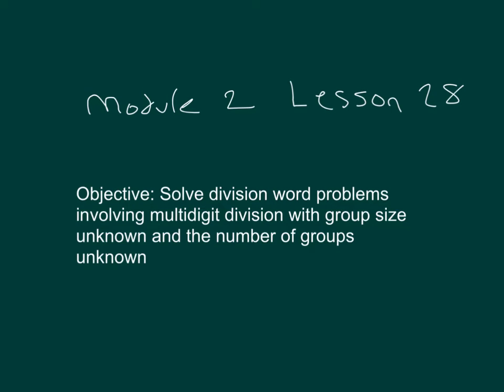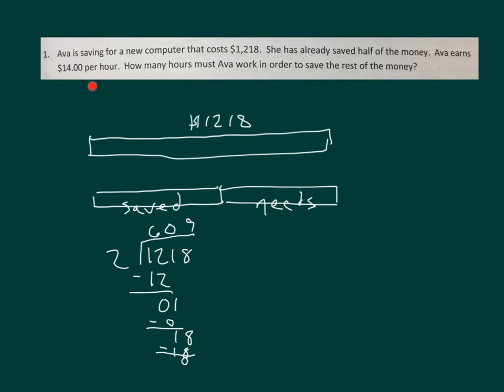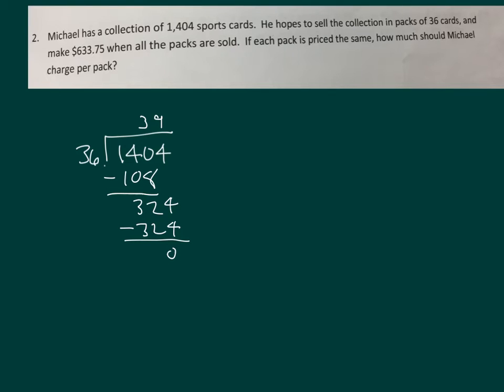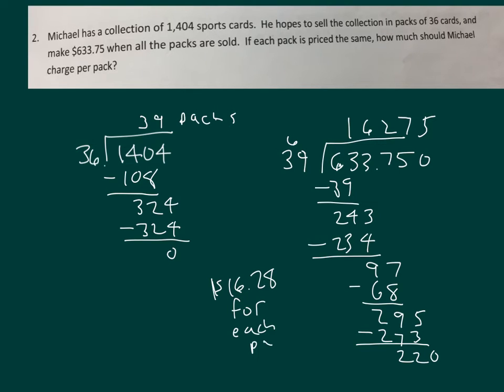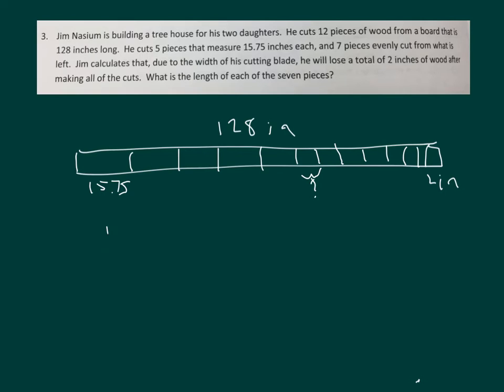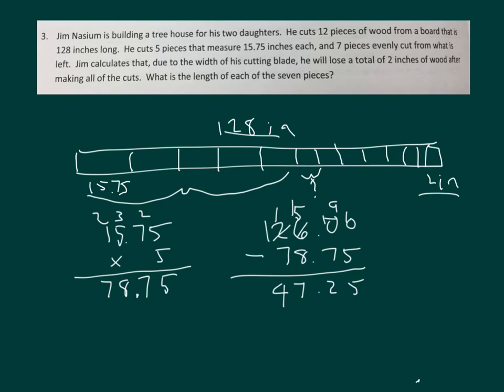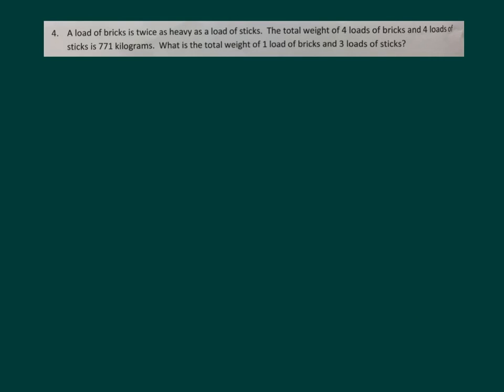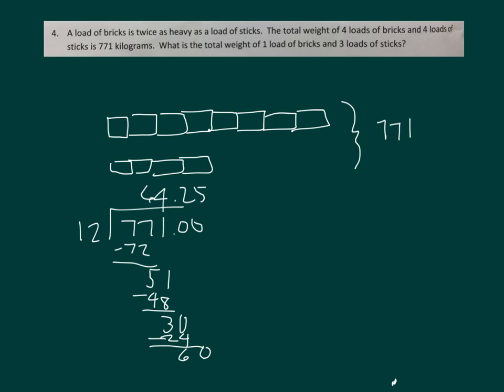Engage NY Module 2 Lesson 28 Grade 5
Solve division word problems involving multi digit division